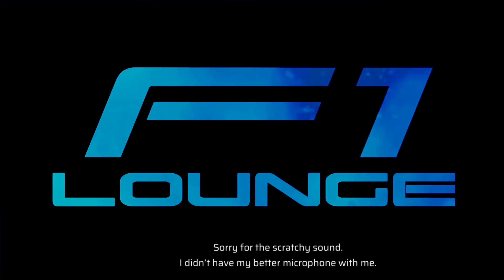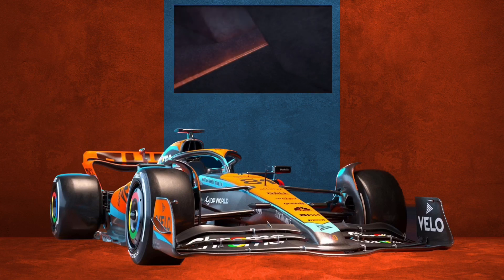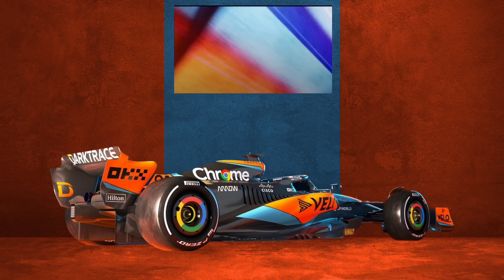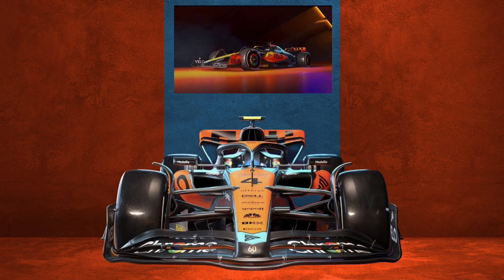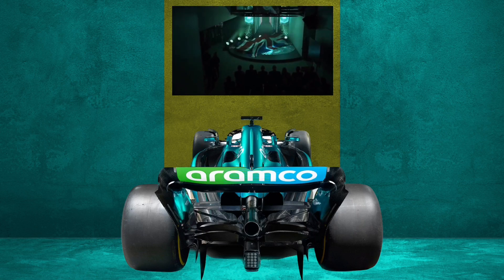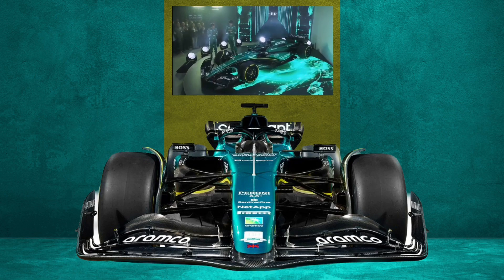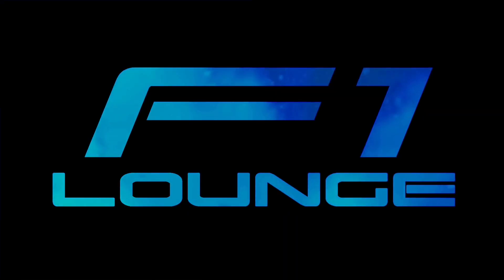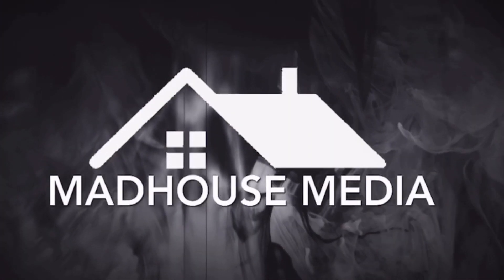McLaren MCL60 and Aston Martin AMR23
Hi all. Apologies for the slightly scratchy mic! I didn’t have my better quality one with me.
Anyway… here is a few pictures of the McLaren MCL60 and the Aston Martin AMR23.